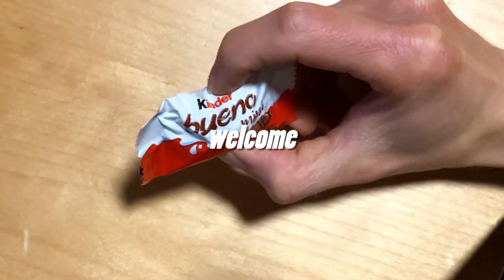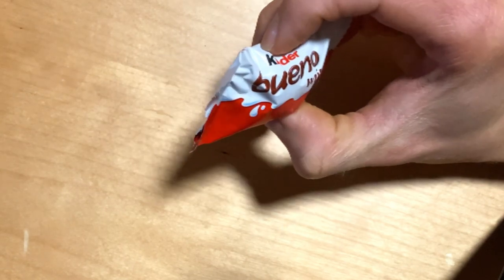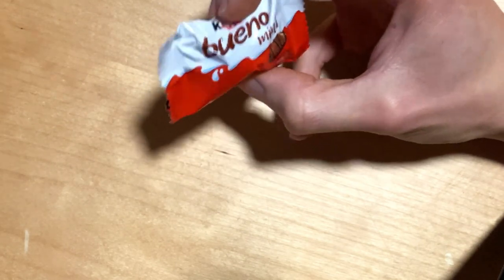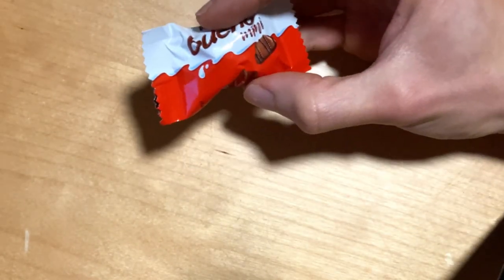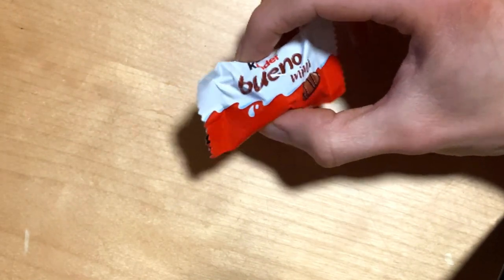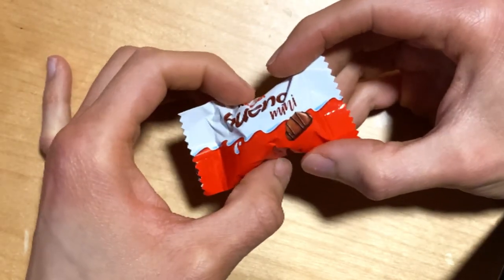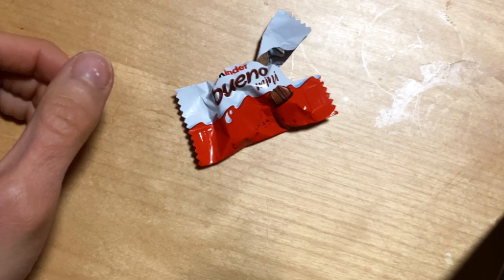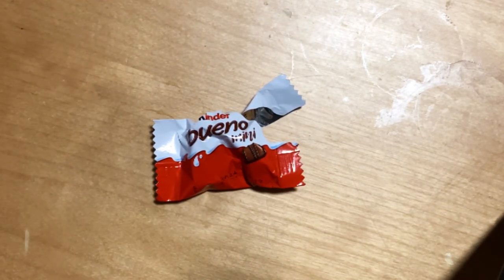A Tiny Treat That Packs a Giant Flavorful Punch - Kinder Bueno Mini:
Kinder Bueno is a delightful chocolate bar that delivers a symphony of flavors and textures. Each bite is an explosion of crispy wafer, creamy hazelnut filling, and smooth milk chocolate, all topped with a delicate dark chocolate drizzle.

The Wafer Layer:

The base of a Kinder Bueno is a thin and crispy wafer providing a satisfying crunch to the experience. The wafer crumbles slightly as you bite into it, adding a delightful textural contrast to the smooth filling and chocolate.

The Hazelnut Filling:

At the heart of a Kinder Bueno lies a rich and creamy hazelnut filling that melts in your mouth. The hazelnut flavor is subtly sweet and nutty, providing a decadent and indulgent taste that perfectly complements the chocolate.

The Milk Chocolate Coating:

A generous layer of smooth milk chocolate envelops the wafer and hazelnut filling, creating a rich and luscious coating. The milk chocolate is silky and creamy, adding a burst of sweetness and enhancing the overall flavor experience.

The Dark Chocolate Drizzle:

A delicate dark chocolate drizzle adds a touch of elegance and complexity to the Kinder Bueno. The dark chocolate contrasts with the sweetness of the milk chocolate and hazelnut filling, creating a more balanced and sophisticated taste.

The Perfect Proportions:

The combination of crispy wafer, creamy hazelnut filling, smooth milk chocolate, and a dark chocolate drizzle is perfectly balanced. Each bite delivers a harmonious blend of textures and flavors that is both satisfying and delightful.

Kinder Bueno is a true indulgence, a chocolate bar that elevates the ordinary to the extraordinary. With its captivating mix of textures and flavors, it's no wonder this treat has become a global favorite. Whether you're a seasoned chocolate aficionado or a casual snacker, Kinder Bueno is sure to tantalize your taste buds and leave you wanting more.